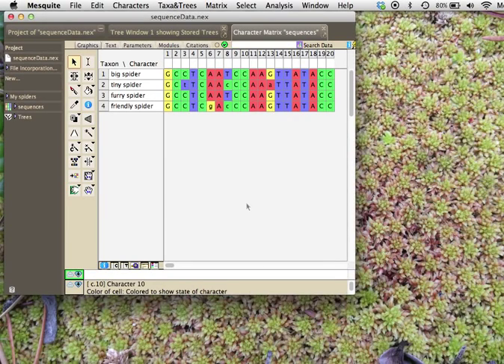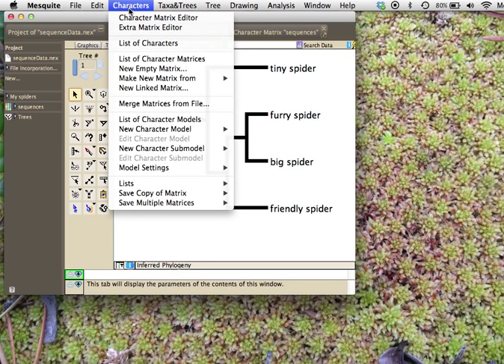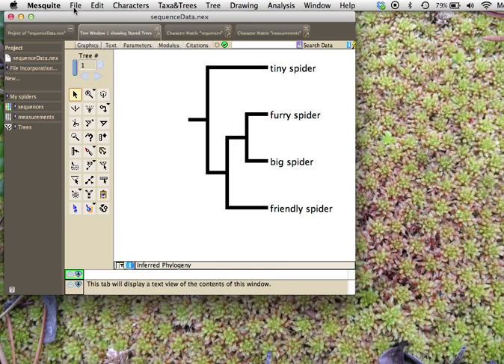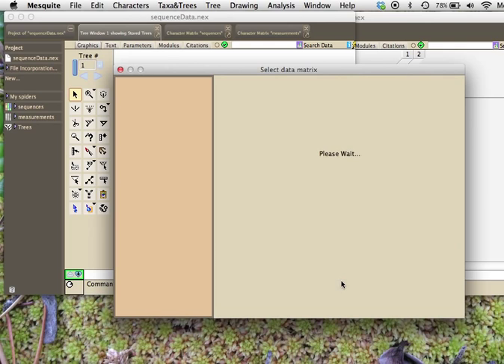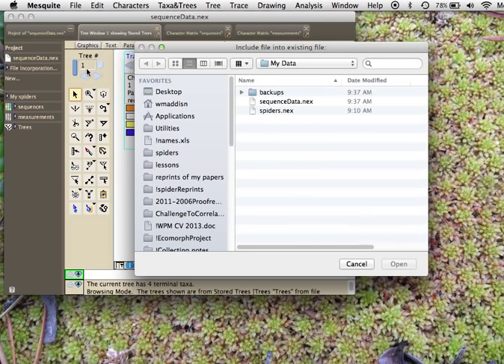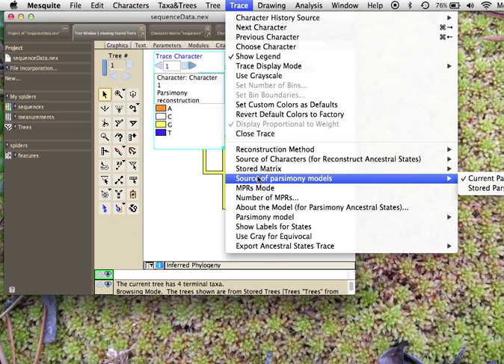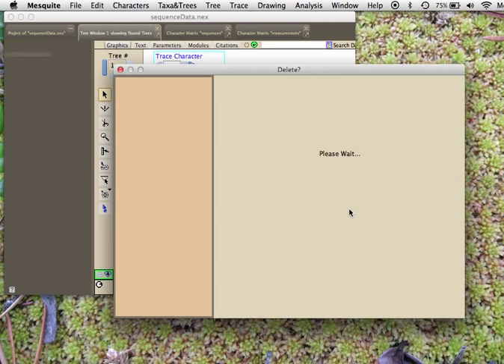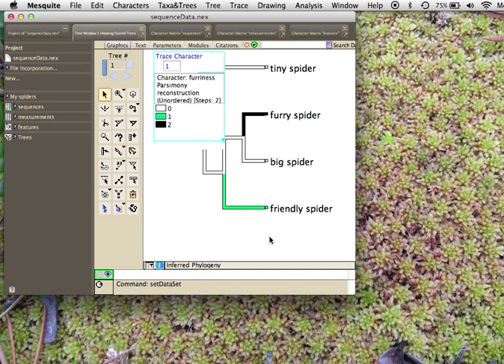02 Mesquite Basics: How taxa blocks and character matrices are linked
This continues with the basics of using Mesquite.  A single project in Mesquite can have multiple blocks of taxa.  Each block of taxa can have multiple character matrices.  Each character matrix is linked to a particular block of taxa, and a matrix can be accessed only for calculations that concern its block of taxa.  Also, information in separate projects cannot communicate.  This means that to incorporate information from a separate file, that file needs to be included or linked to the current project.  Examples are given of what can go wrong.  For version 2.75.